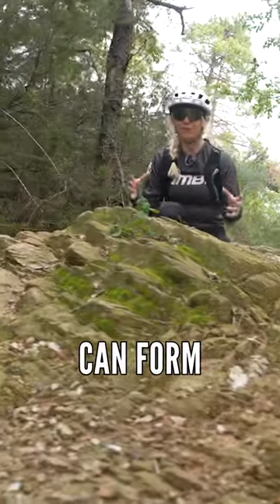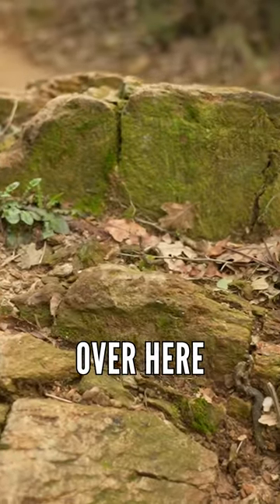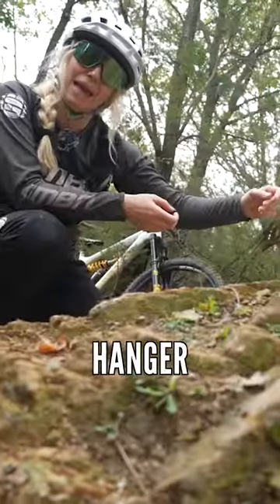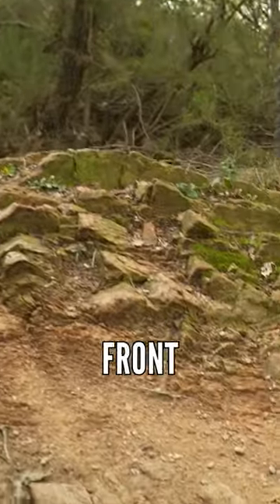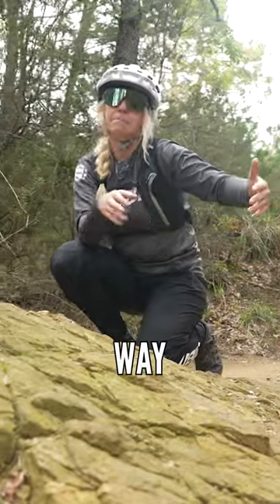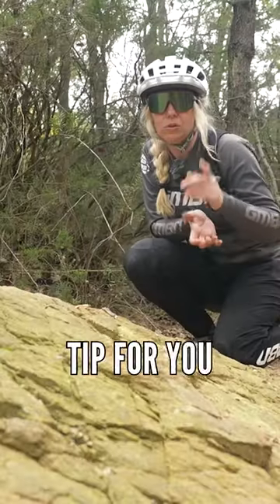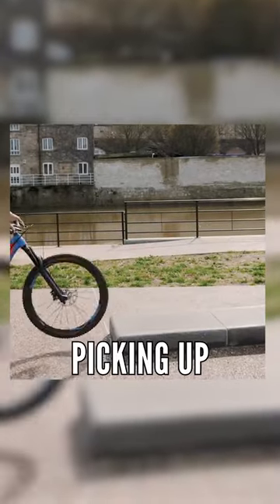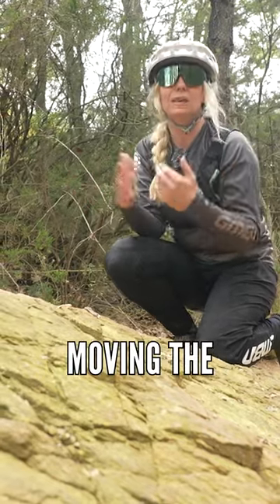Do This To Save Your Bike! 🚲⚠️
Do This To Save Your Bike! 🚲⚠️ Jagged rocks can be your bike's worst nightmare, as smashing your derailleur or getting a puncture can be a ride-ender!